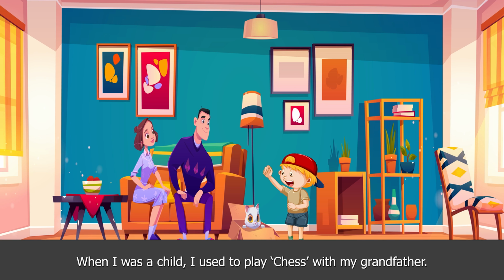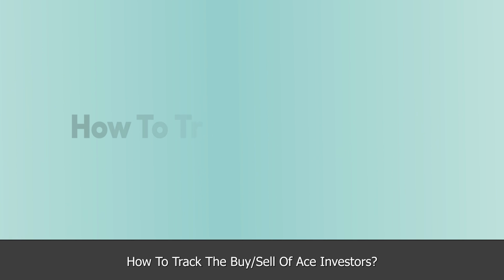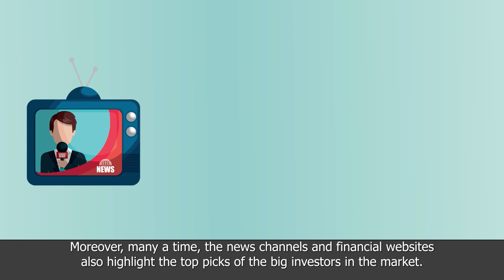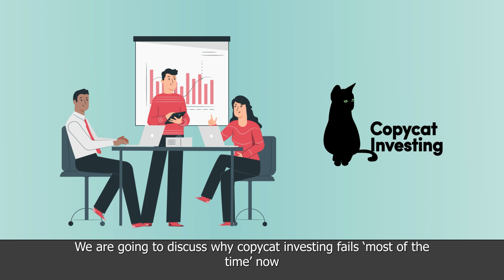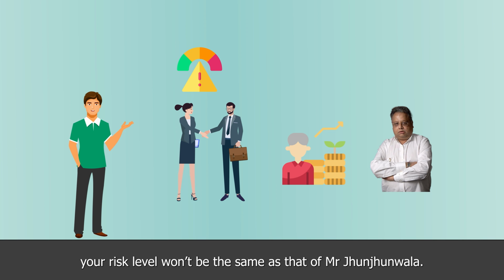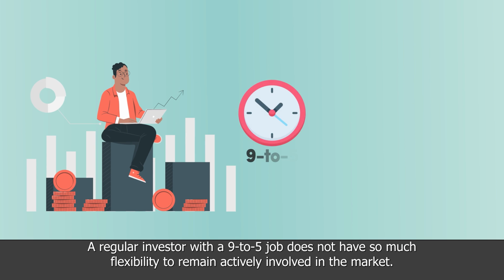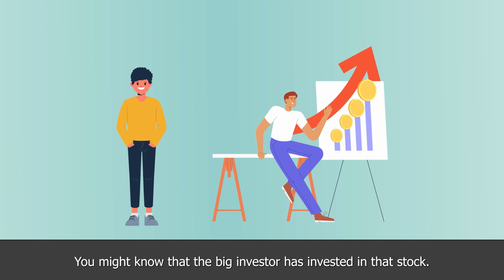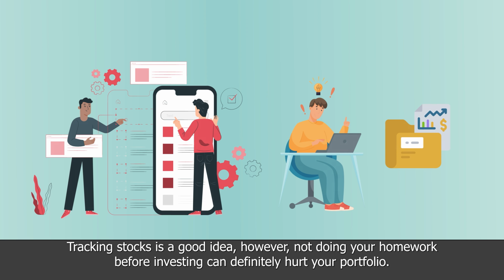Copycat Investing Strategy | Should we copy Ace Investors? | Guide for Beginners | Trade Brains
In this video, we will discuss copycat investing strategy and should we copy the famous investors.

Sign up to Trade Brains Portal, best stock analytics platform in India